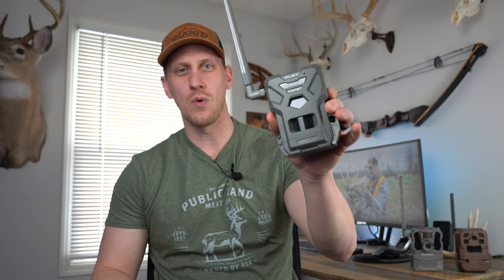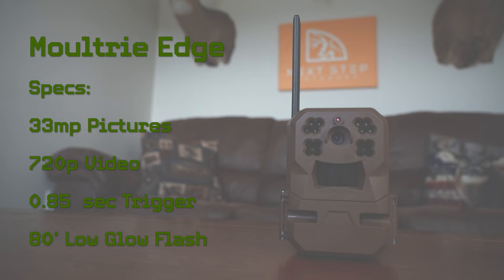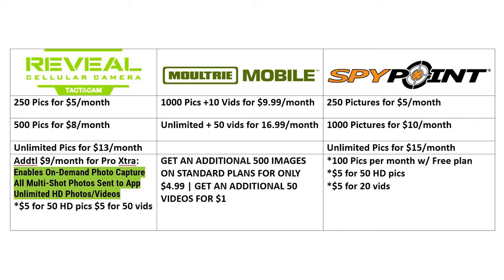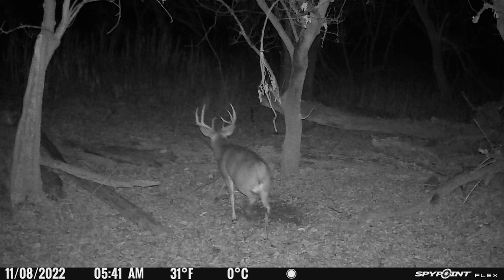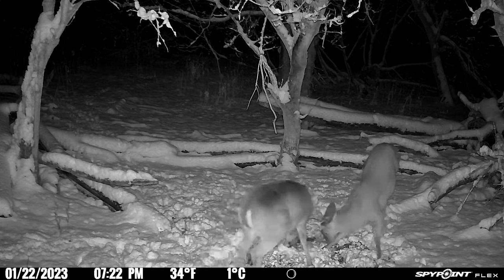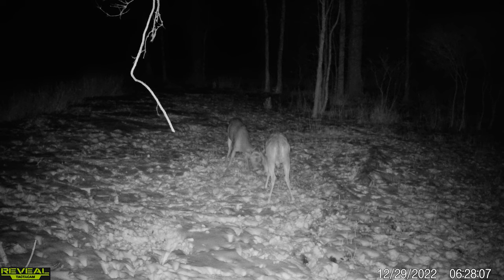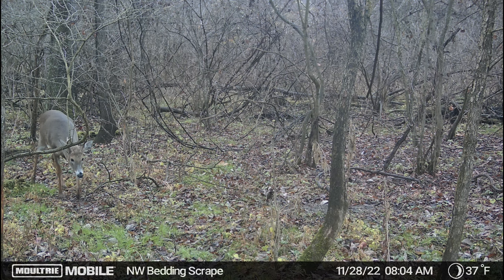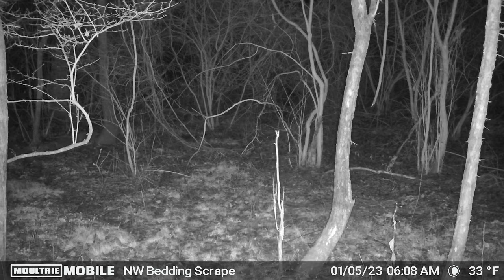Top NEW Cell Cameras for 2024 - Full Season Review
This is a full review of some of the top new cellular trail cameras in 2023. I was able to test these cell cams all last fall and share pictures and videos to help you decide, which one is the best for you. The three cameras I reviewed were the Spypoint Flex, Tactacam Reveal X Pro, and the Moultrie Edge. Each of the three cameras had pros and cons, and I share my honest thoughts with you. Cellular trail cameras can be an awesome tool for hunting if used properly.

PURCHASE CAMERAS BELOW:
Reveal X Pro

FULL GEAR LIST BELOW:

Camo (SAVE 20% with code NSO20)
Bino Harness
Water Bottle
Folding Saw
Grunt Call

Main Camera
Mirrorless Cam
Favorite Lens
Camera Arm
Fluid Head
Shotgun Mic
360 Cam

Aaron